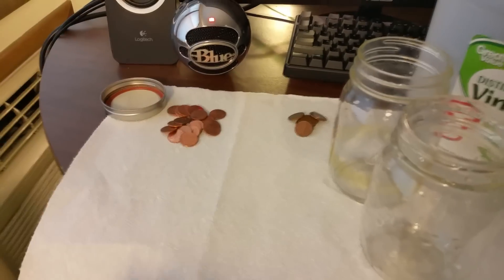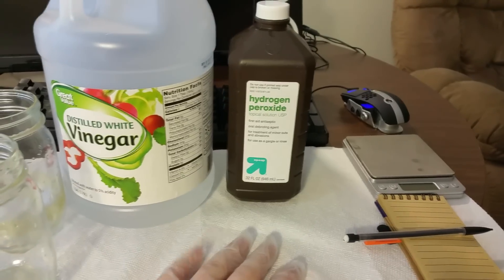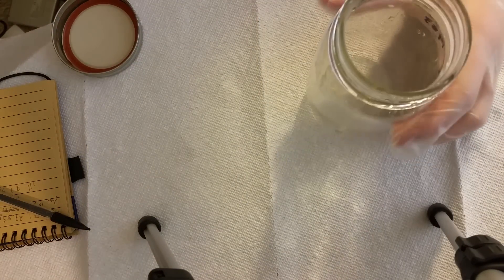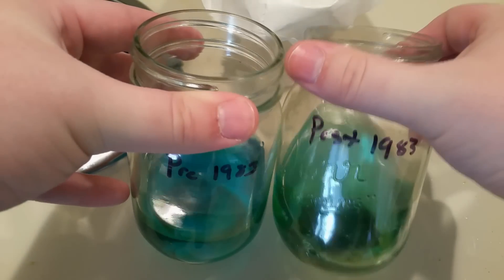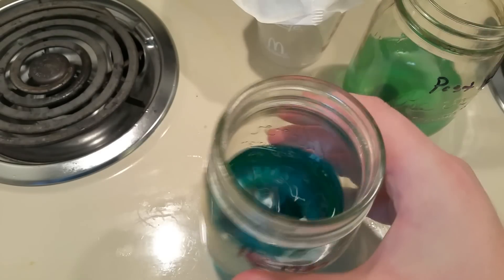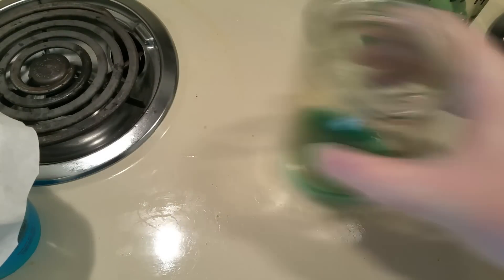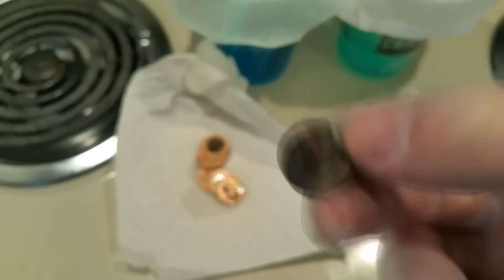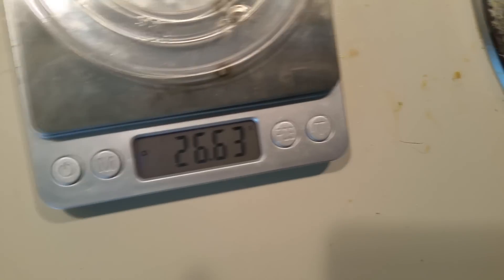Cool Experiment using Pennies! (Copper Acetate from Copper Metal)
Warning: Copper Acetate is highly toxic, preform this experiment only if you have proper safety precautions.

Hi everyone,
In the previous video I showed you how to make Copper Acetate, using Copper Sulfate as a precursor. Today, I will show you how to make Copper Acetate from Elemental Copper, in our case pennies. To do this experiment we will need two glass containers, distilled white vinegar, and 3% Hydrogen peroxide solution. In addition I recommend getting a notepad, and one scale. While we prepare this experiment a brief history lesson is needed. Modern pennies are made of mostly Zinc, with only about 2.5% copper to coat the outside. However, they weren’t always like this, prior to 1983 they were made of 5% Copper. So in our experiment we will prove this, while also synthesizing Copper Acetate.

First, both beakers will be filled with about 27 grams of pennies. In each beaker, the pennies were separated such that one beaker was filled with pennies made previously to 1983, and one with pennies made after 1984. These beakers were filled with equal parts Distilled Vinegar, and 3% Hydrogen Peroxide. What you will see is the evolution of Oxygen gas as the reaction proceeds. These two solutions were allowed to react overnight and then the insoluble impurities filtered off, using a coffee filter.

After filtration there is a stark difference between the two solutions. The solution made with more copper is a much deeper blue, indicating there is a much higher content of Copper Acetate. There was a recorded loss of 1.23g in the pre-1983, and 1.95g in post 1984.  The mass lost is greater in the newer pennies, why? The best explanation I can come up with is that the Copper was oxidized more so in the newer pennies. Copper Oxide is insoluble in water, and thus is left behind during the filtration step. As you can see here the black copper oxide is removed with a little bit of force, proving that the majority of the copper was oxidized, rather than forming copper acetate.

As for the two methods used, the Copper Sulfate method produces more pure copper acetate, as well as in higher quantities in a cheaper method. This is a fun way to create Copper acetate though, and would only be cheaper if you had the scrap copper for free.

Peracetic Acid Equilibrium
H2O2 + CH3CO2H ⇌ CH3CO3H + H2O

2Cu + 4CH3COOH + 2H2O2 → [Cu2(H2O)2(CH3COO)4] + 2H2O